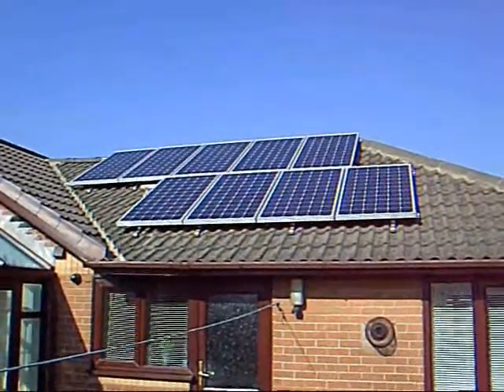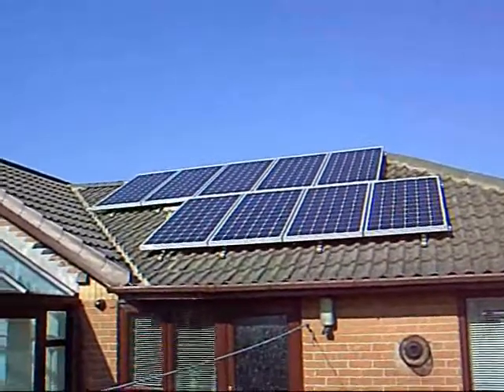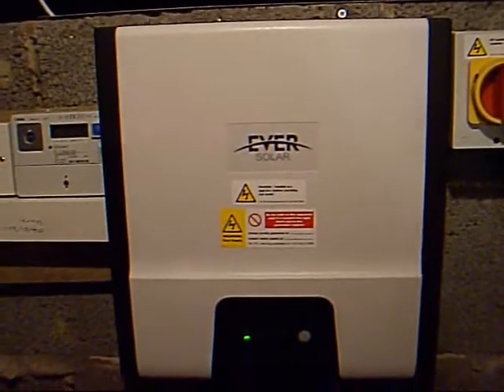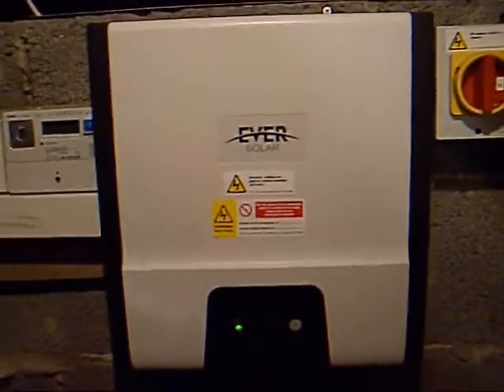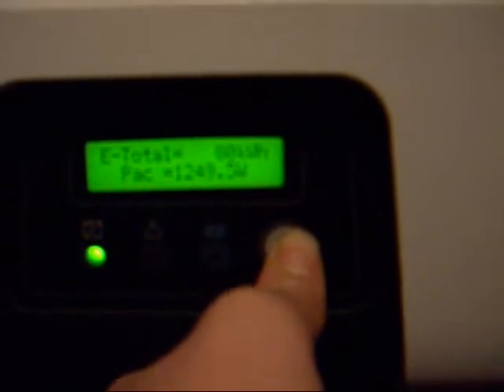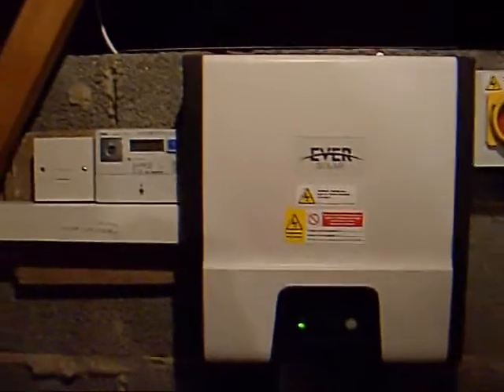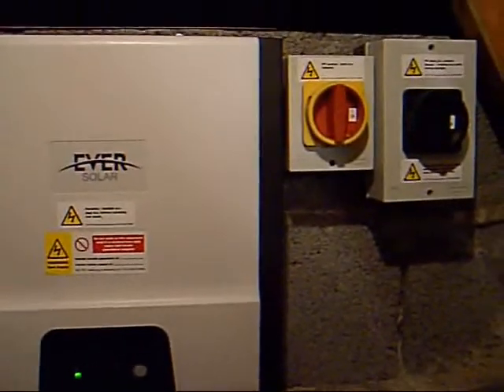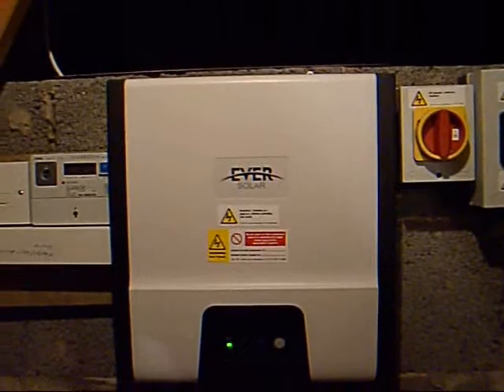1.4kw solar panel grid tie inverter system generator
the solar panels are 195w 36v and they are all connected in series so they give off 324v and 1.4kw so far they have been fantastic and I have hardly used any electricity from the grid during the day even when it is dull and I recommend that everybody should do this there are companies that will install them for free but if you can afford it then you should definitely pay for it yourself. If you are wondering I installed this system myself and did all the wiring and got a guy that has the MSC certificates to come out and check it he said it was fine and did all the paperwork etc so that I will get onto the FIT's scheme and get paid for the electricity it generates.